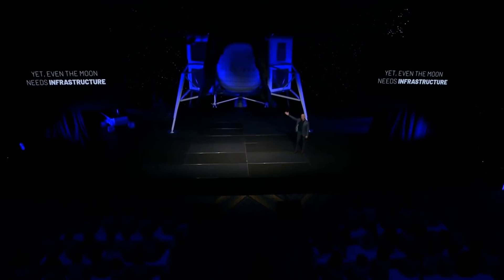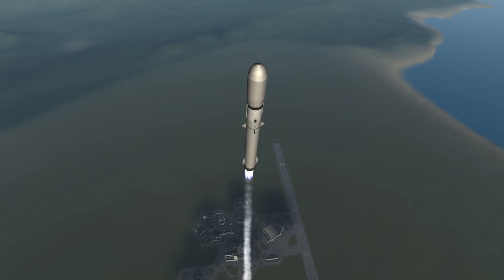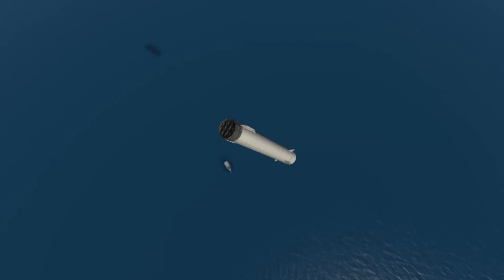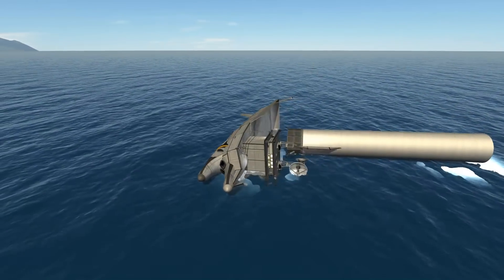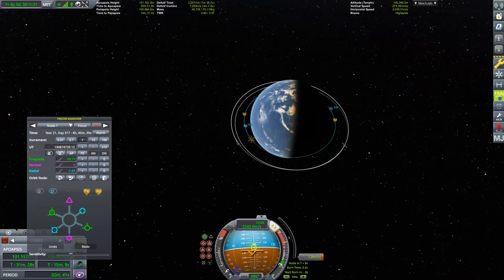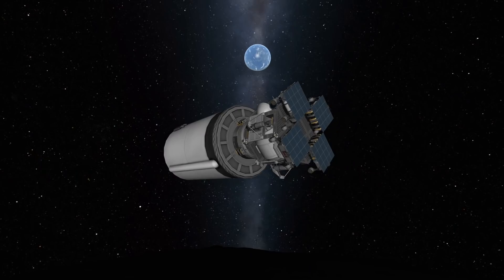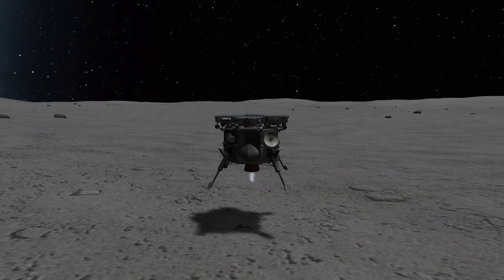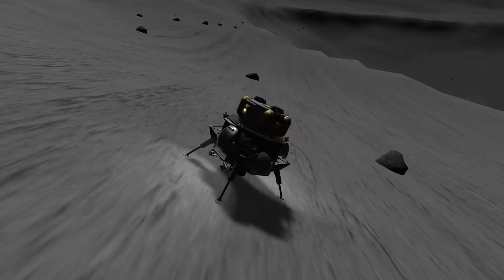Blue Moon - Blue Origin's Lander TESTED in KSP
Blue Origin boss Jeff Bezos unveiled the Blue Moon lander for landing on the moon, maybe already in 2024. Naturally I had to try it in KSP.
Also, I attempted to land a New Glenn replica in Kerbal Space Program. See how that turned out!